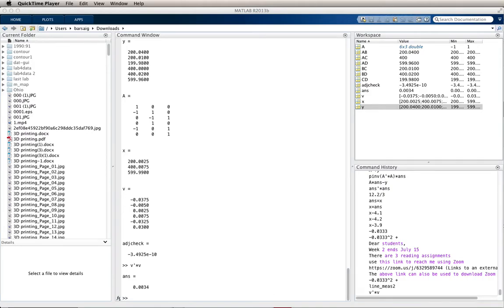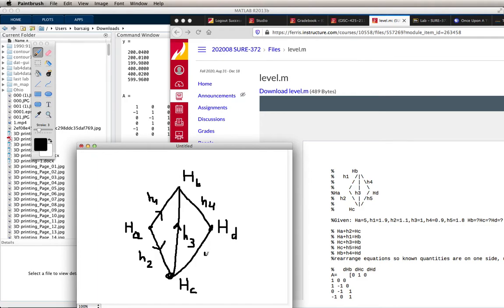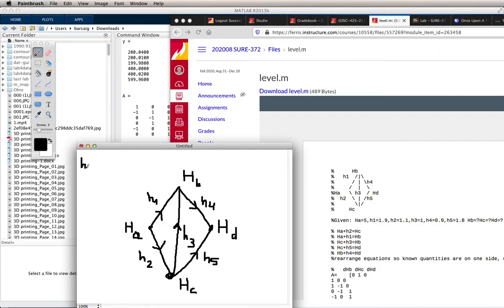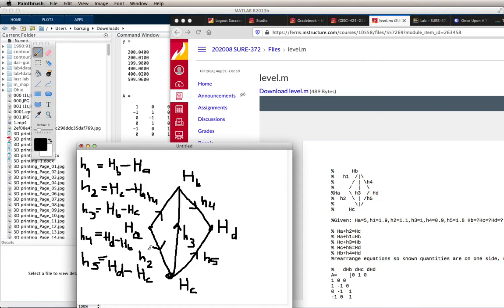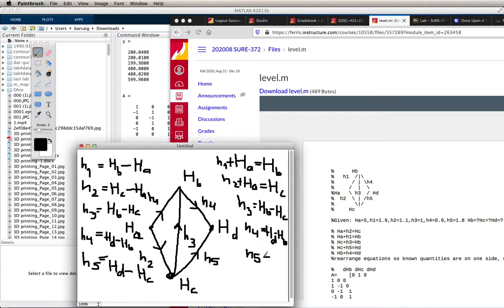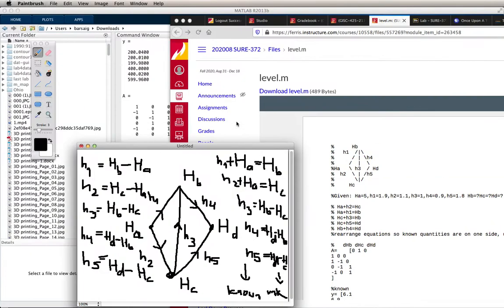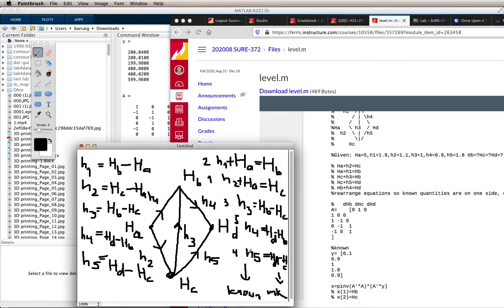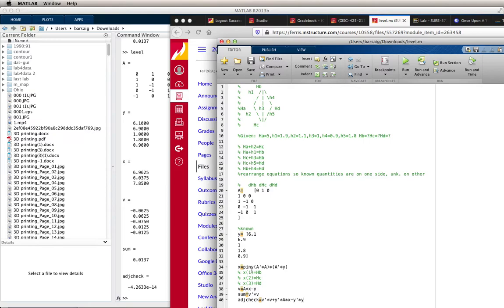Least squares for surveying Part 4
Leveling example 2